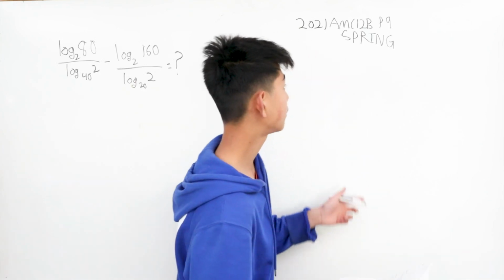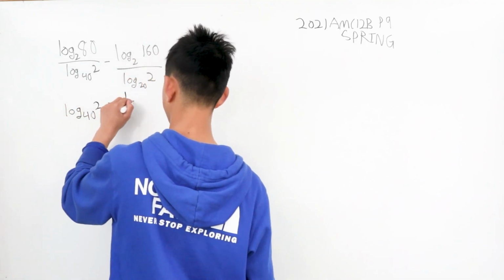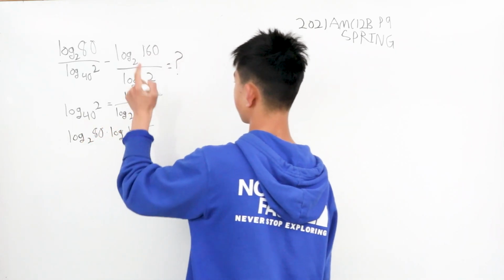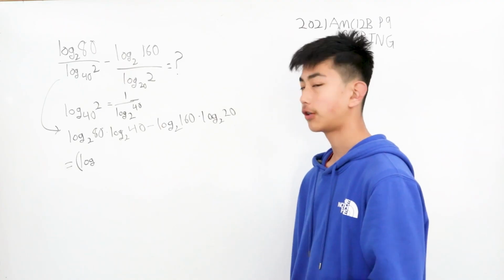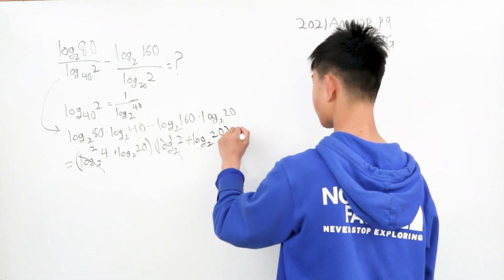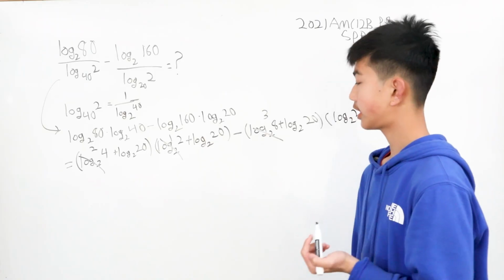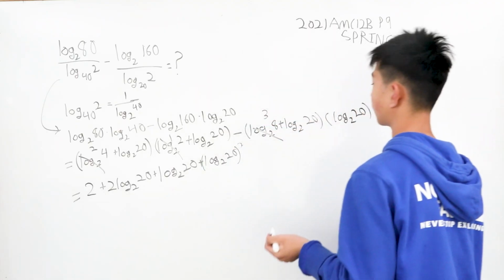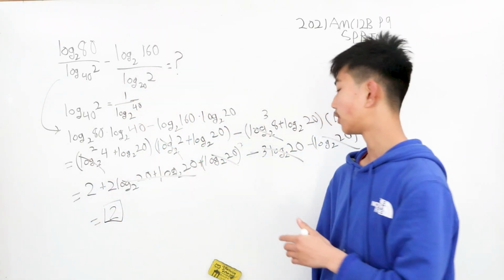2021SPRING AMC 12B P9#amc12